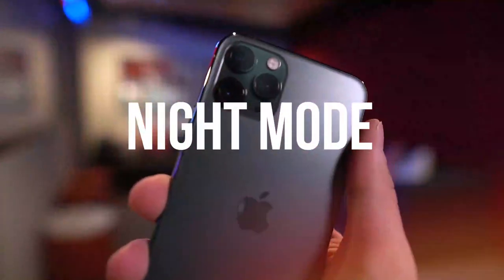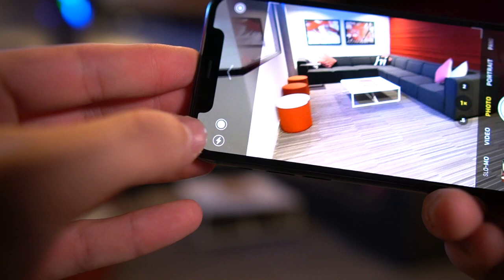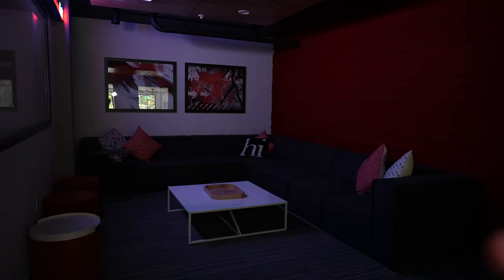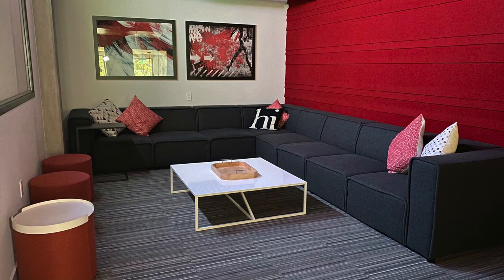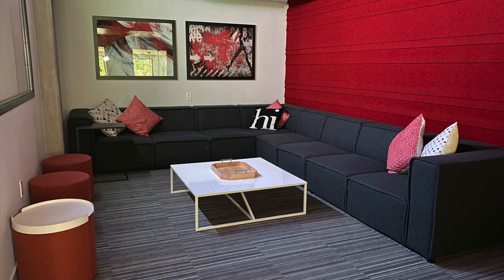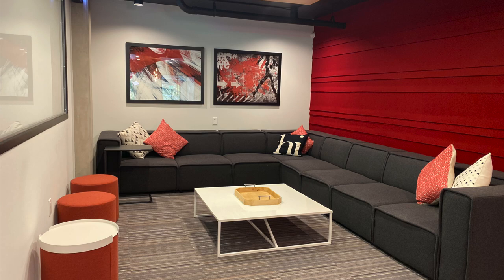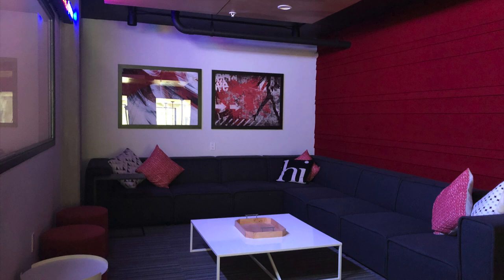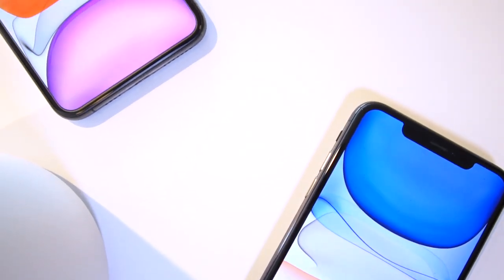iPhone 11 Pro Max - How to use Night Mode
iPhone 11 Night Mode - iPhone 11 Pro Max Vs iPhone XS Max Vs iPhone X Camera Test.